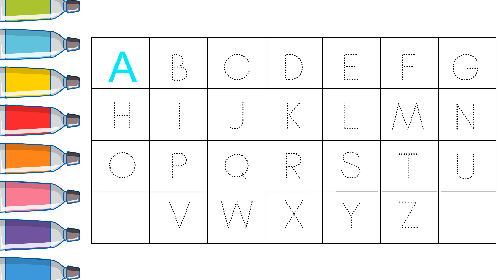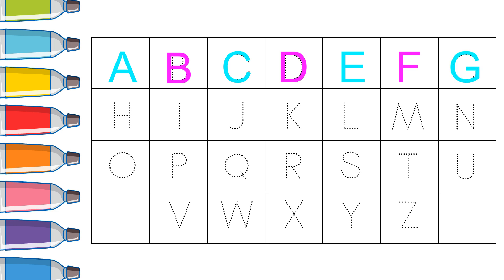Alphabets, ABCD, kids rhymes, A for apple B for ball, A to Z kids learn, English Varnmala, ABCD, abc